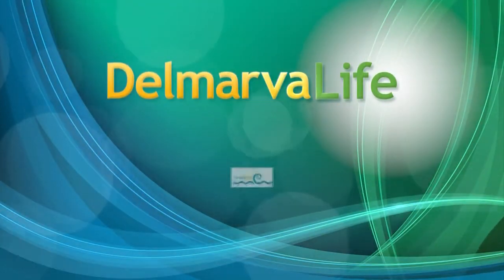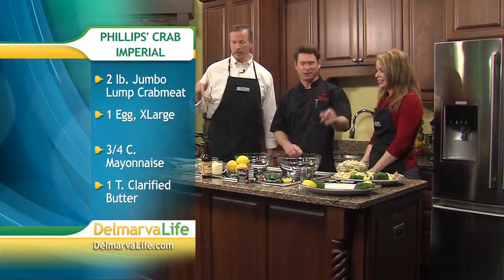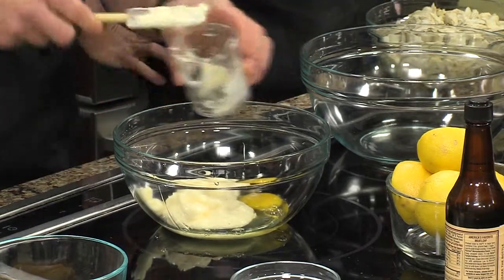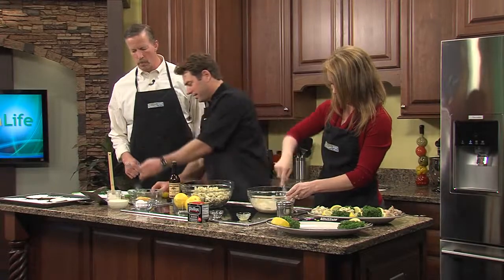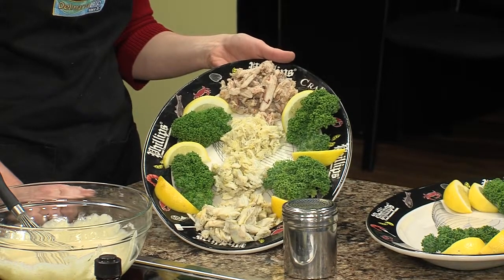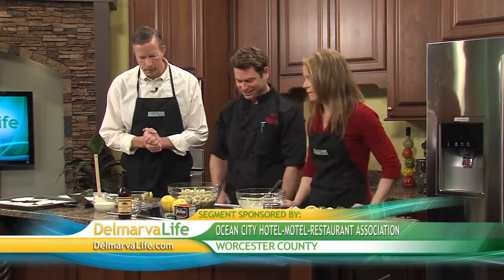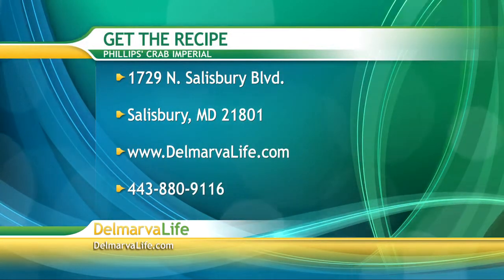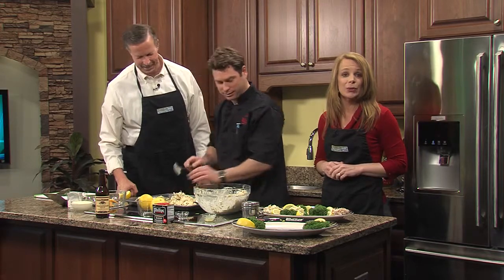Tuesday, April 23rd, Segment 6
Phillips